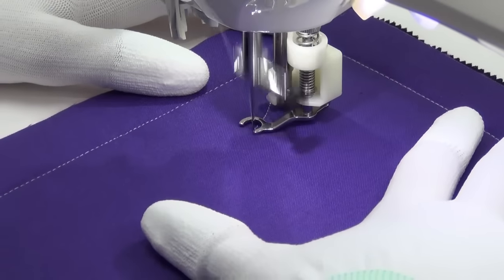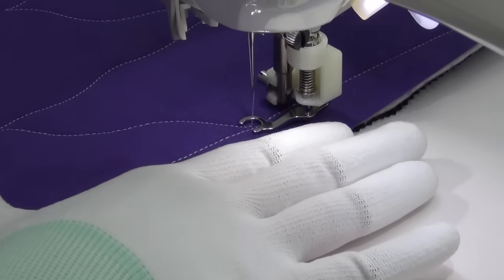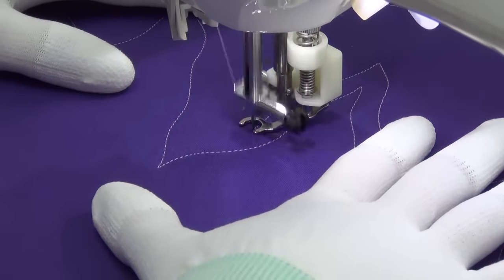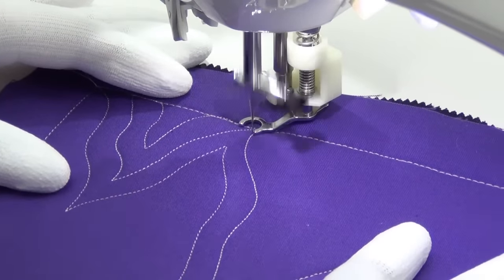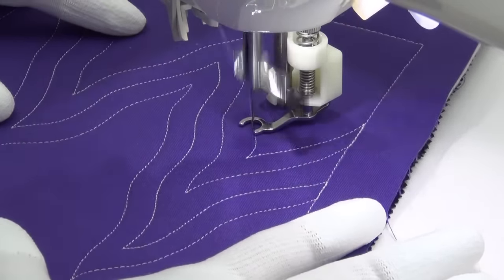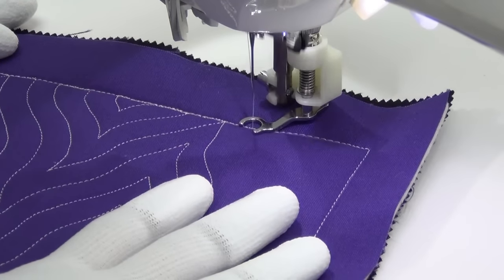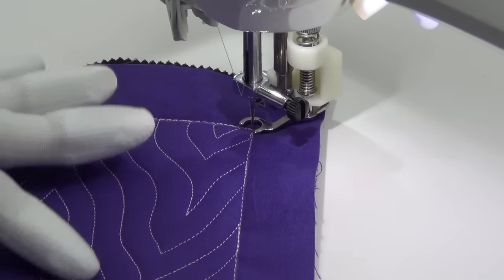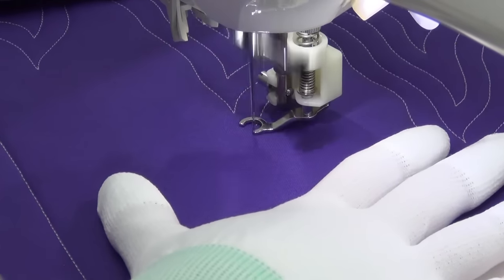How to Quilt Desert Sand - Easy Machine Quilting Tutorial with Leah Day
Learn how to machine quilt Desert Sand in this machine quilting tutorial with Leah Day.

Learn more about the Machine Quilting Block Party and find patterns for each monthy block right

Join the Machine Quilting Block Party Facebook Group so you can easily post photos and ask questions about this project